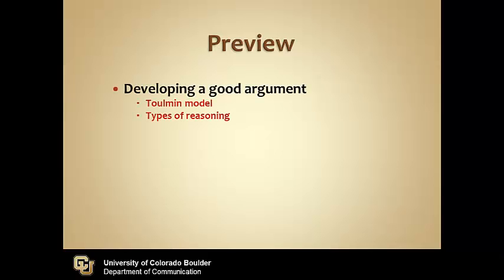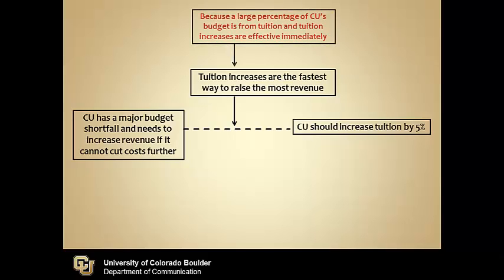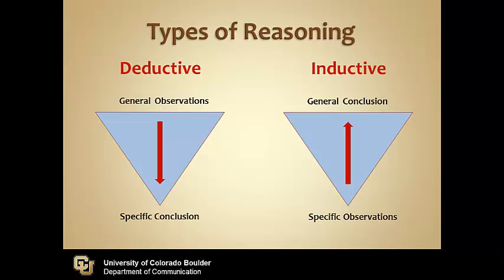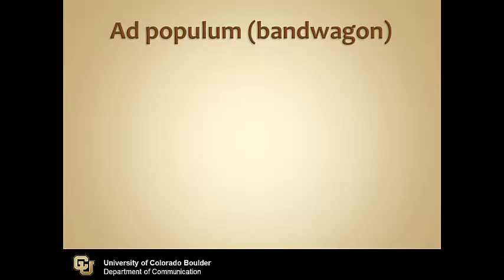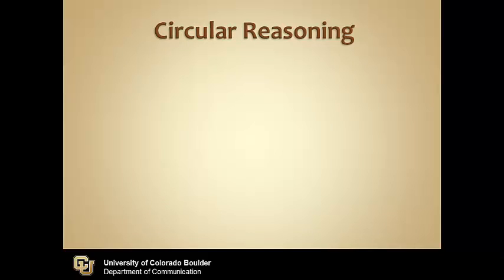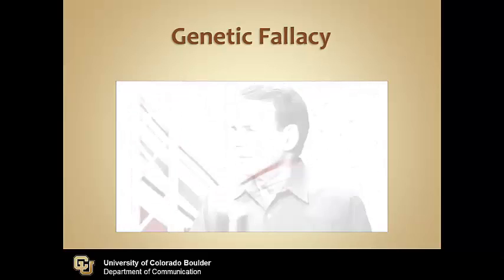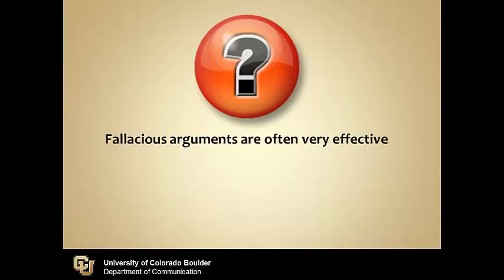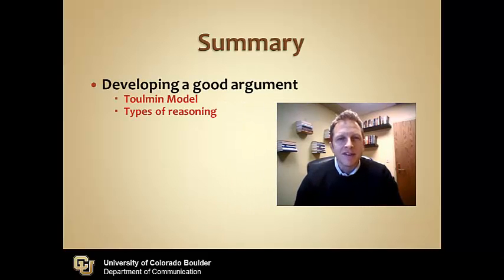logic, reasoning, & argumentation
Video lecture for COMM 3320: Persuasion in Society